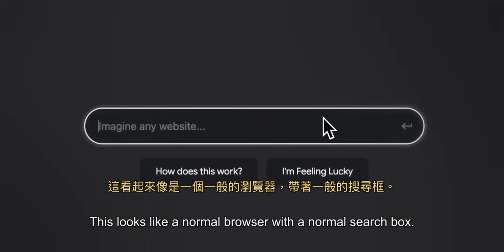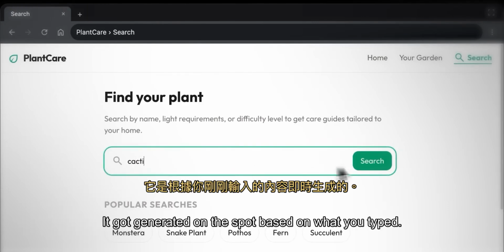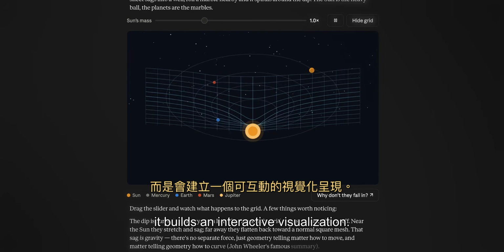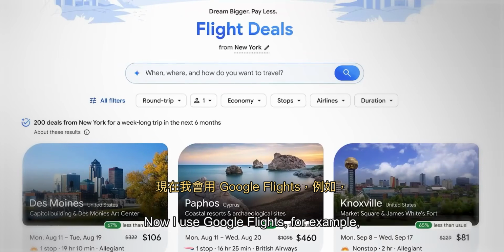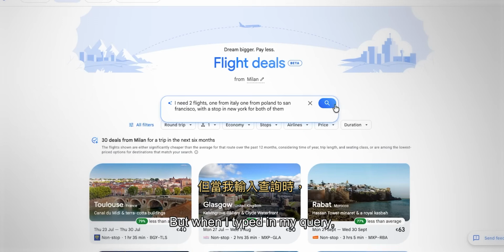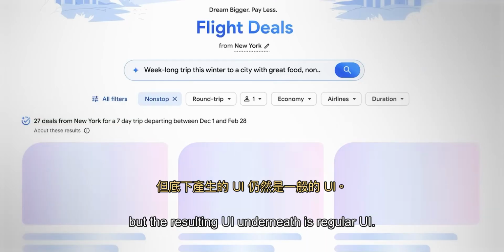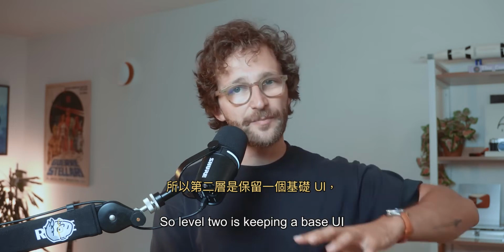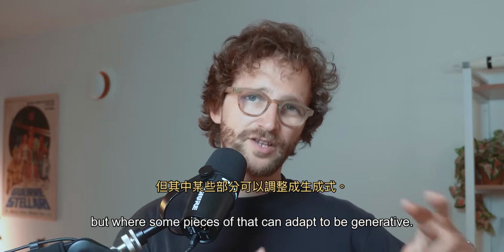產品設計：別把 AI 全做成對話框！未來真正有效的是根據情境即時變形的「生成式 UI」 ｜ Enrico Tartarotti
如果你也在觀察 AI 會怎麼改變產品設計，這段會很有參考價值。它不是在說「聊天介面會取代一切」，而是更精準地指出：不同複雜度的工作，需要不同介面。\n\n這位講者把互動分成三層：簡單、可視化、直接操作的任務，仍然適合傳統 UI；高度複雜、繁瑣、需要大量步驟的工作，會更適合 agent 與聊天；而真正值得注意的是中間那一段——生成式 UI（generative UI）可以根據使用情境即時生成合適的介面，讓產品從「設計每個畫面」變成「設計規則與可重用的 UI 區塊」。\n\n你會在片中聽到他用搜尋、航班預訂、資訊視覺化等例子，說明為什麼未來多半不是單一介面勝出，而是傳統 UI、agent、生成式 UI 三者並存，各自處理最適合的工作。

🎙️ 原始影片來源

Speakers:
Enrico Tartarotti

This video is a Chinese-translated and edited version created for educational and knowledge-sharing purposes.

如果您喜歡本次分享，歡迎前往原始頻道支持創作者。